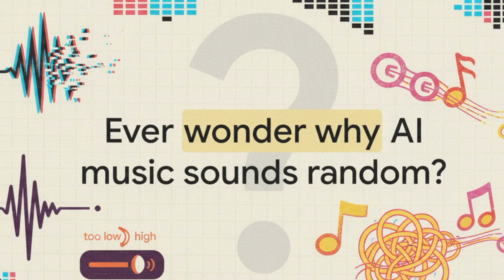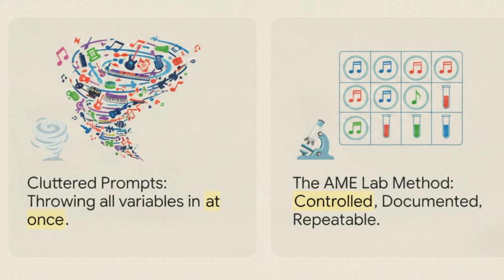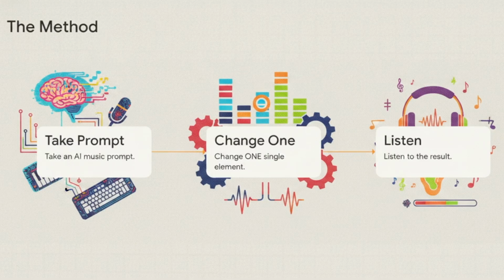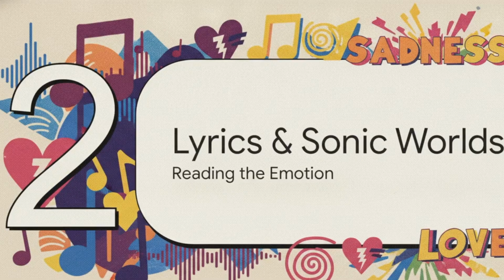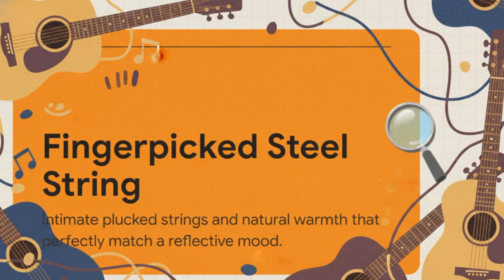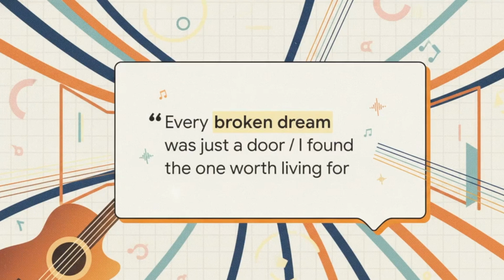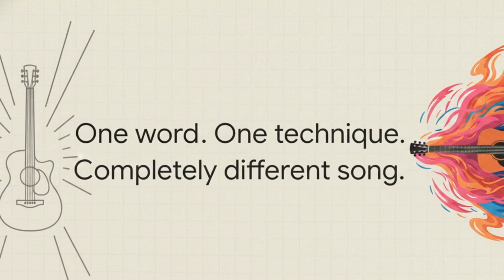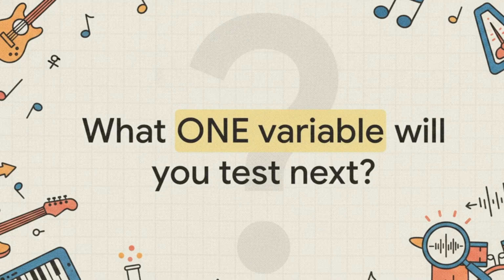Can AI Really Capture the Sound of a Steel String Acoustic Guitar? Prompt Guide for AI Music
✨AI Music Encyclopedia 00001
Time Stamp
00:00 Intro
01:46 AI Music Tools
02:09 Experimental Method
02:38 The Set UP
03:15 Lyrics - Reading the Emotion
03:58 Fingerpicked Steel String
04:30 Lead Voice Placement
05:23 The Result Revealed
07:14 Result - The road that made me

✨Steel String Acoustic Guitar / Fingerpicked
AI Music Encyclopedia | The Complete Prompt Guide for AI Music Generation
Have you ever typed something into an AI music generator
and had absolutely no idea why it sounded the way it did?
Maybe it came out too loud. Too flat. Too random.
Or maybe — just maybe — it was actually beautiful,
and you had no idea how to recreate it.
That's exactly why we're here.

✨The fingerpicked steel string acoustic guitar in this key and tempo range has a long and consistent history in recorded popular music. James Taylor's Fire and Rain demonstrates the instrument's capacity to carry emotional weight through simplicity — a single guitar, a close vocal, and a lyric that does not require production elaboration. The tone and approach specified in this experiment draw directly from that tradition. Simon and Garfunkel's The Sound of Silence establishes what a fingerpicked steel string acoustic guitar sounds like when used as the primary emotional carrier of a song — present, direct, and entirely focused on the words being delivered above it. For the specific combination of G major, mid-tempo, and intimate vocal, Carole King's Tapestry recordings offer the closest tonal reference: a production built around the guitar rather than around the vocal, in which the instrument's natural warmth sets the emotional register for everything that follows.
✨Welcome to AME Lab — the experimental series behind AI Music Encyclopedia.
This is The Complete Prompt Guide for AI Music Generation.
Not theory. Not guesswork. Real experiments. Real results.
One variable at a time. Here's how it works.
We take an AI music generation prompt, change ONE single element, and listen to what happens. Just one. One variable. One experiment. One lesson.
Because here's the truth most people miss — AI music generation isn't magic. It's a language.
And once you learn how to speak it, you can create exactly the sound you're hearing in your head.

✨Suitable for All AI Music Generation Tools

✨Official Artist Channel (유튜브 공식 아티스트 채널)
Verified as an Official Artist Channel on YouTube,
Excited to announce that our YouTube channel is now officially upgraded to an Official Artist Channel! We just got our music note badge!

🎤 Lead Vocals: Chelvis Yoon
🎼 Written & Composed by: Chelvis, Julie, Stellar, and Youjin
🤖 Creative Process: All this work was produced with the assistance of AI technology.
Special Thanks to Julie and Stellar.